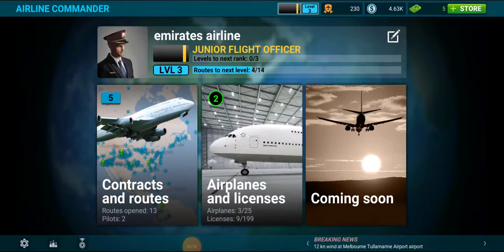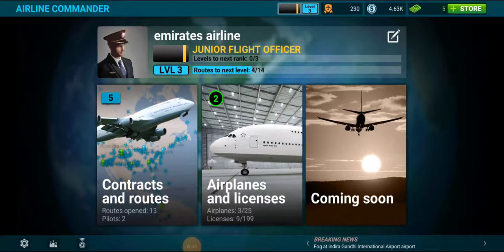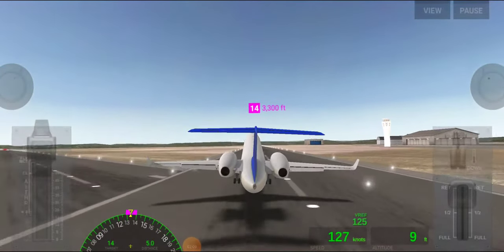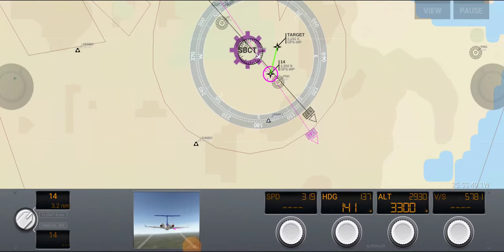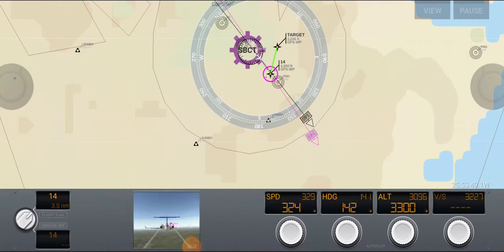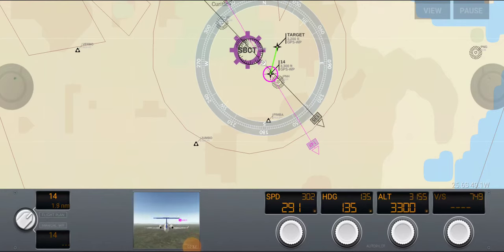how to use autopilot in airline commander